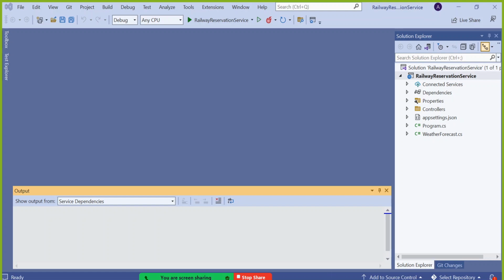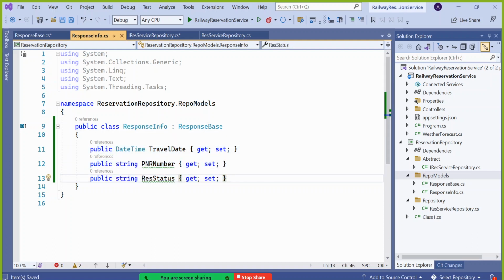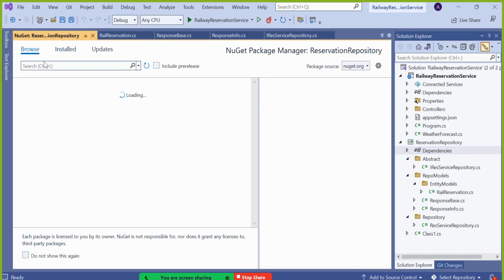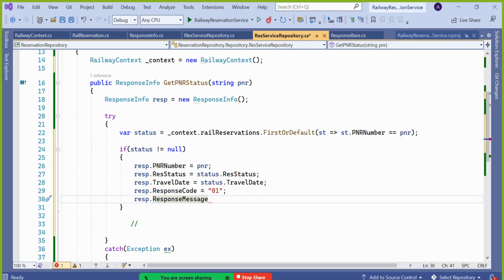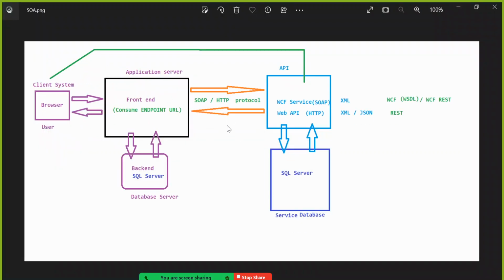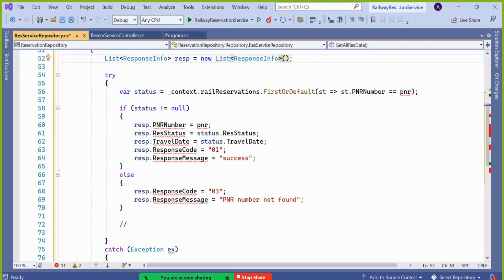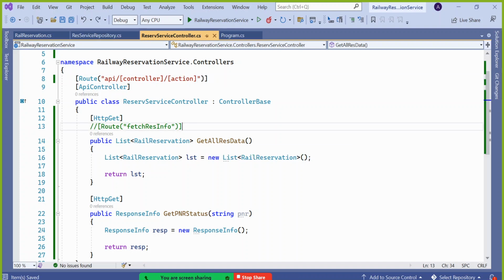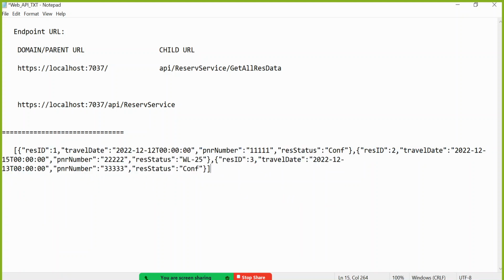02 How to create a Web API Application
How to create a Web API Application